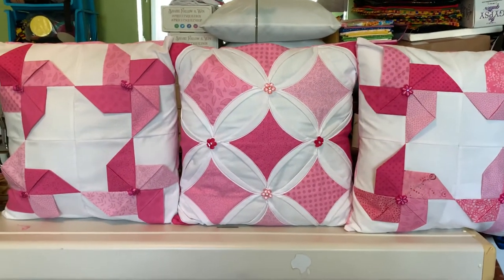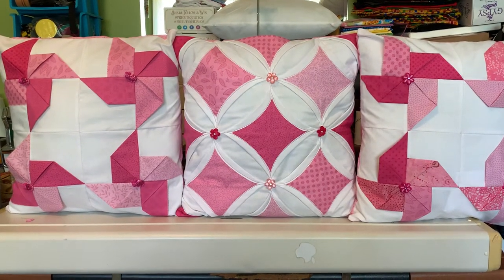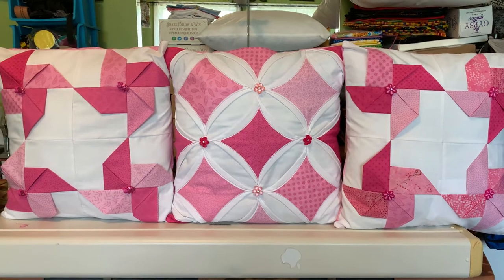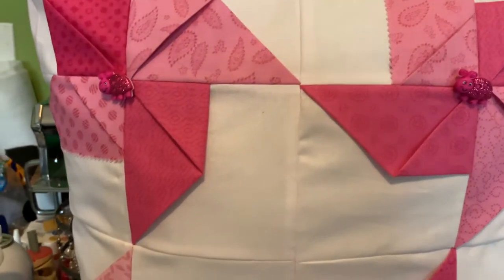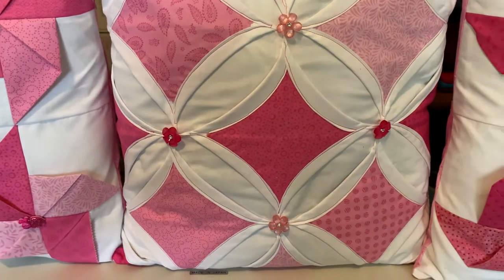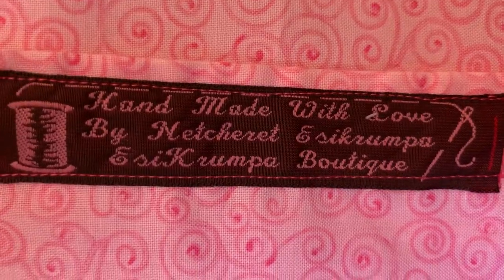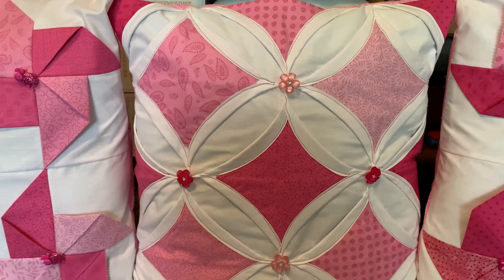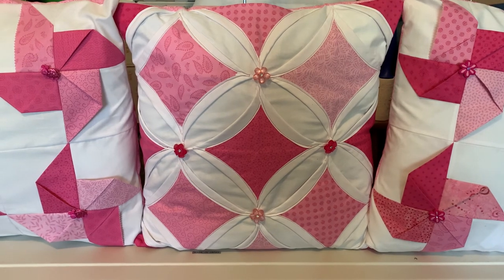My First 3D pinwheel and multi cathedral window Pillows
Peace 🐝loveds! I hope you guys enjoy this show and tell video! I had so much fun creating these blocks and turning them into pillow! I will be doing a video on how to make these as well super fun to make!

Peace 🐝Loveds! For those that don’t know mu name is EsiK The Homesteddah😉 Hairstylist that loves to Grow,  Coupon,Cook,Craft, (Sewing,knit,crochet)DYI, Travel.I started my homesteading journey almost 3 years ago after living in my home for 17 years now. I believed the lie that I couldn’t grow in clay in the deers would destroy everything,so I mowed almost 2 acres of grass for 14 years!! Please don’t do that Grow with what you got I don’t care how small you think your space is you can grow food so get to growing by any means necessary. I wish I had started many years back but i didn’t know where to began so I began on my back deck and then into my yard! Yes I fell in love with growing it became another passion for me! So get to growing family and I hope you guys are inspired to start your own journey into homesteading and continue enjoying my journey as I continue to JOURNEY! Peace and Bliss to you all🥰❤️ Thank you all for Your love and Support

Thank you all for tuning into my Channel ,your Endless Encouraging words,  your Love,also your Generosity!PEACE LOVE N LIGHT 🥰❤️😘😘😘

Fan mail
POBox
49212